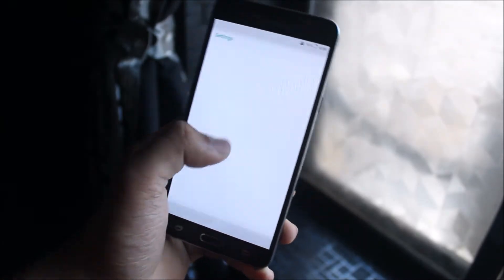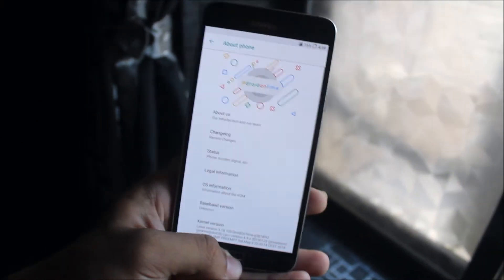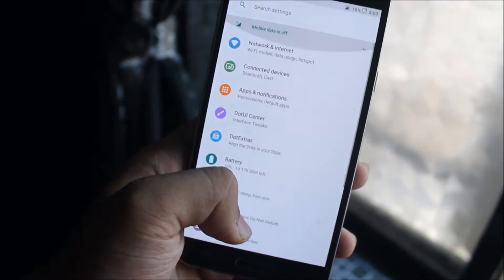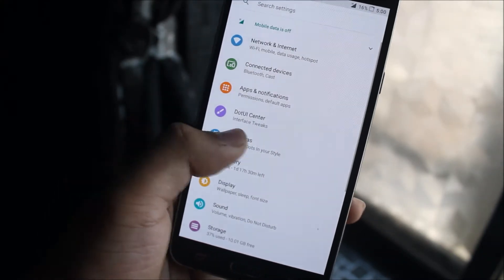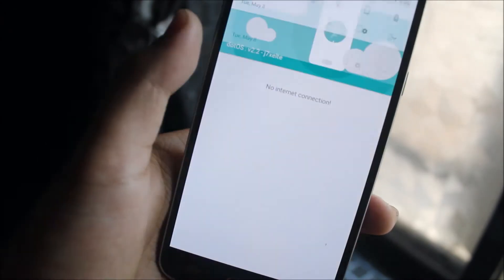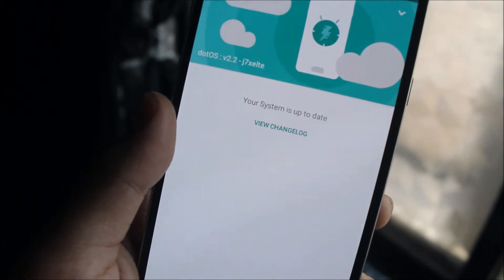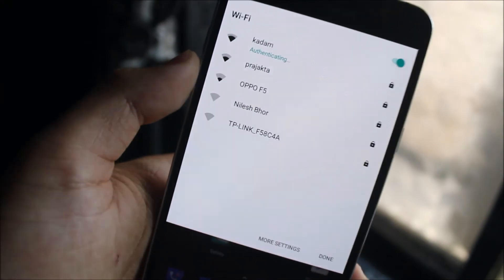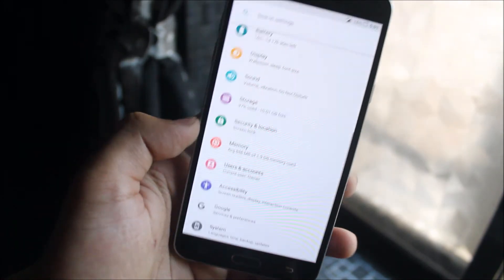Official DotOS 2.2 for Galaxy J7 2016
in this video, we're going to take a look at the Official DotOS for our Galaxy J7 2016 which is fully stable.

Credits - abhayruparel

Features -
Android 8.1.0 Oreo
5 April Security Patch
DotUI Centre
DotOS Extres
Dot Papers
DotOS Custom Icons
OTA Updates